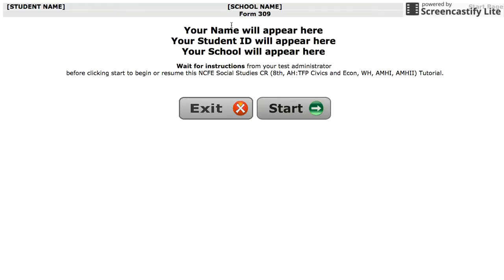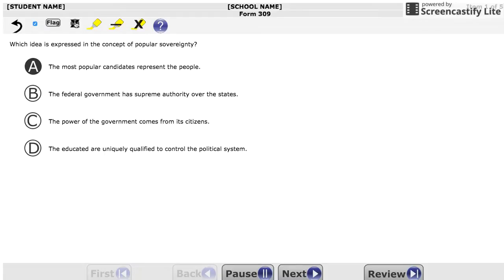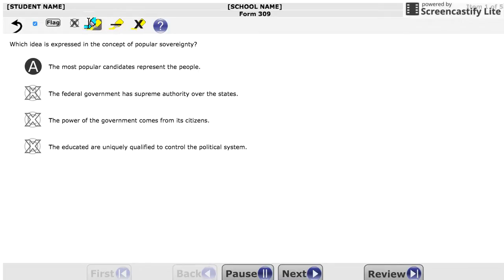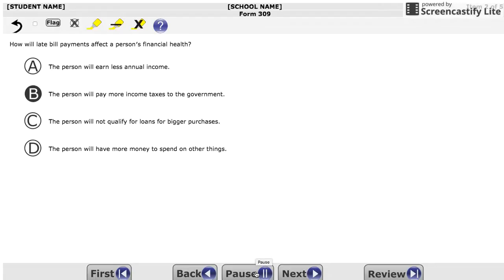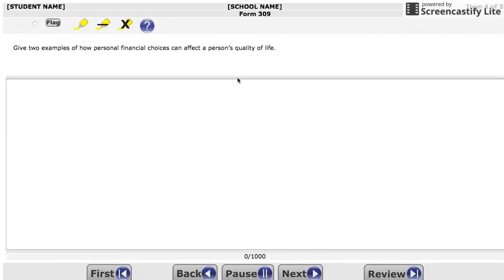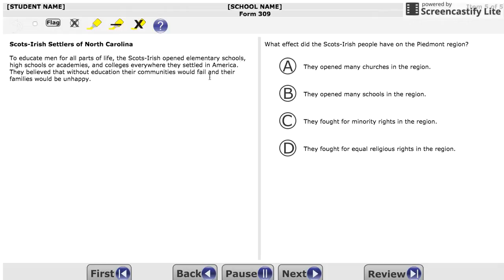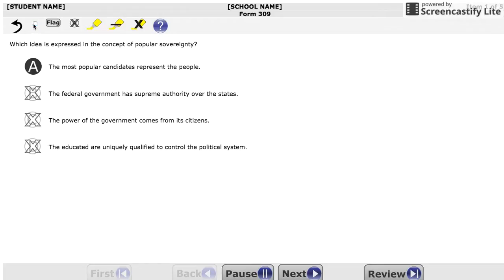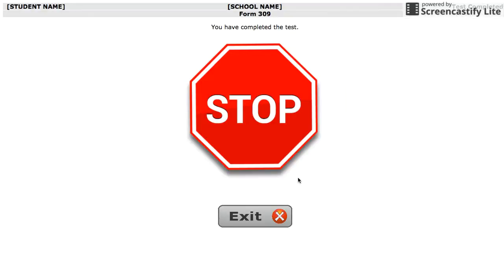NCTest App - NCFE SS with Constructed Response